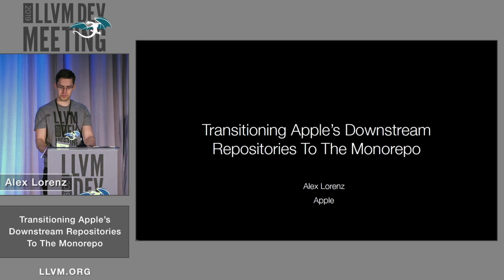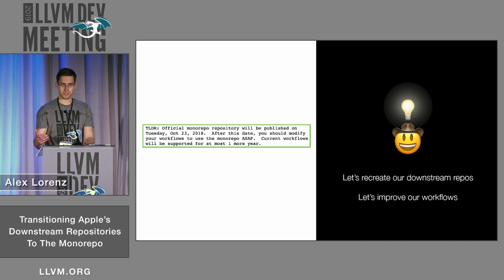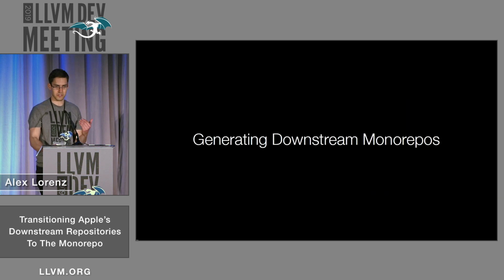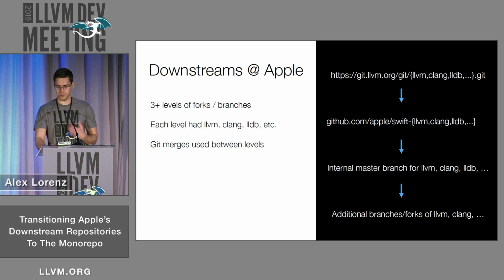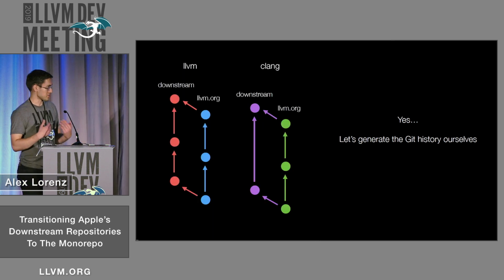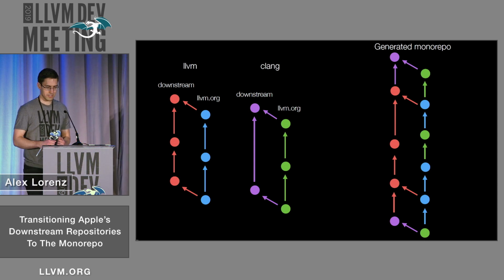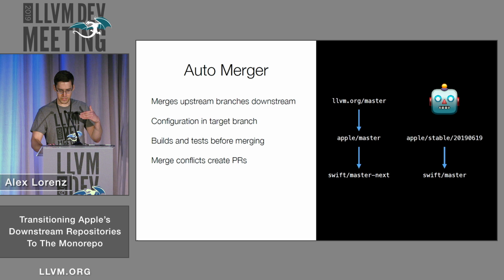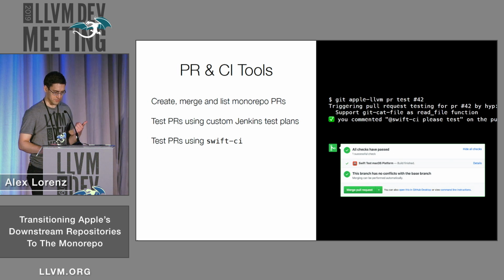2019 LLVM Developers’ Meeting: A. Lorenz “Transitioning Apple's Downstream llvm-project Reposit...”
Transitioning Apple's Downstream llvm-project Repositories to the Monorepo - Alex Lorenz

This talk describes how Apple transitioned to the new llvm-project monorepo from the split downstream {llvm/clang/...} Git repositories that were used for Swift and internal clients. We also briefly go over the tools and processes that are used to continuously merge from the upstream monorepo to the newly created downstream ones.